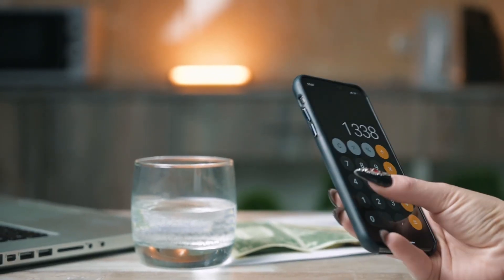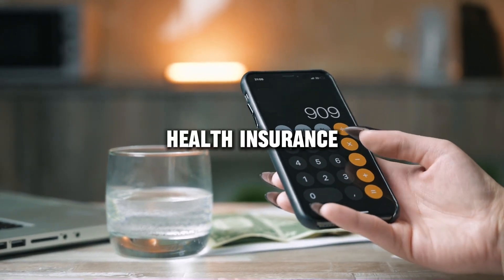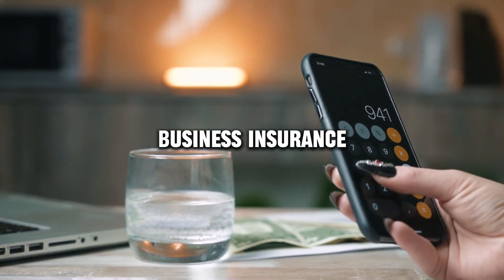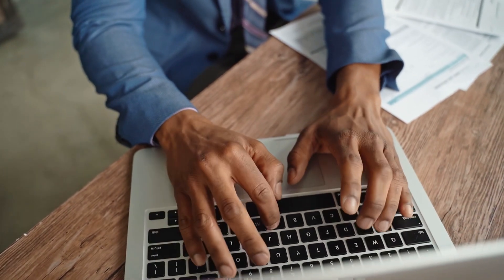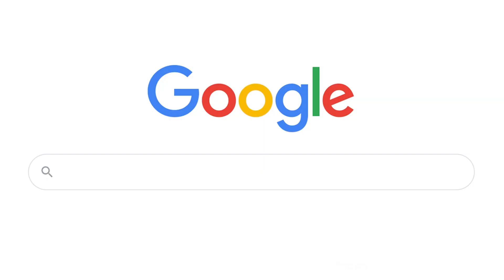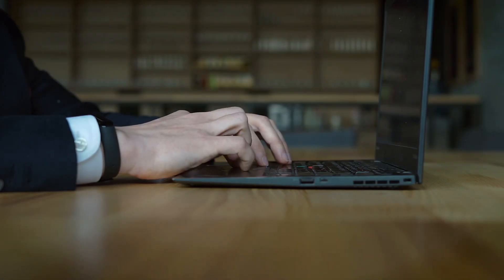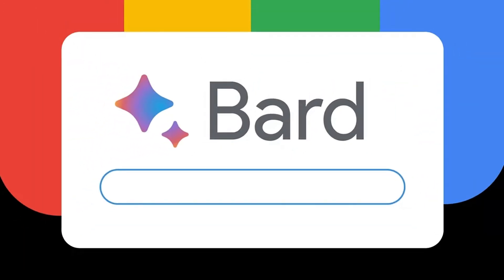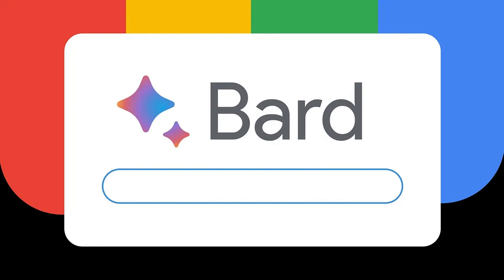Eastern Mutual Insurance Company review, pros and cons, legit, quote (update 2024)